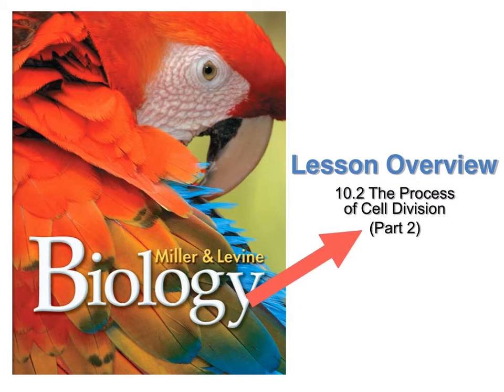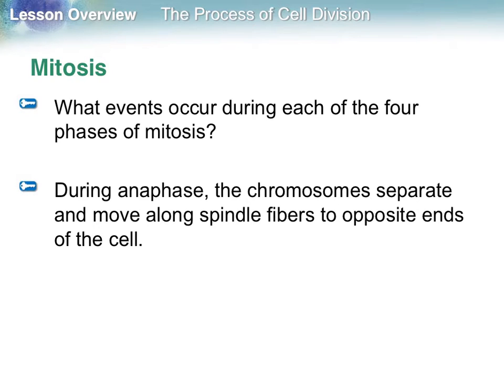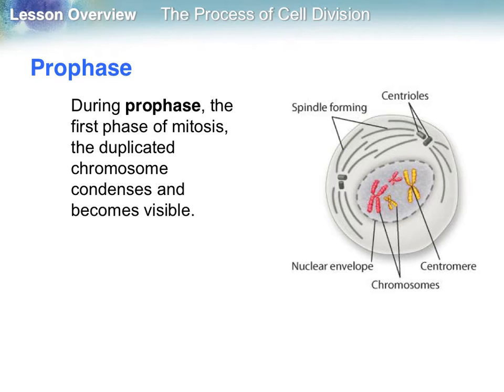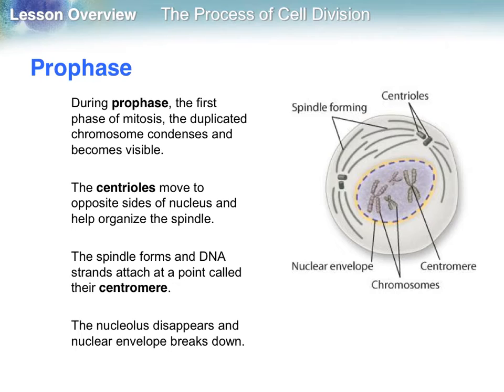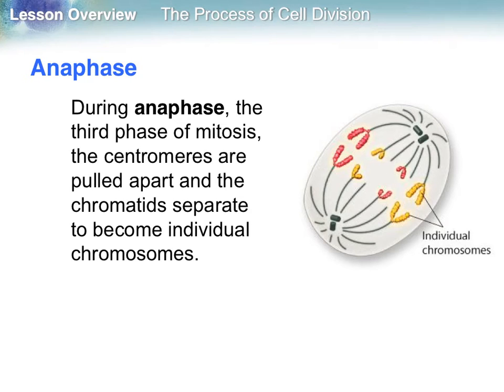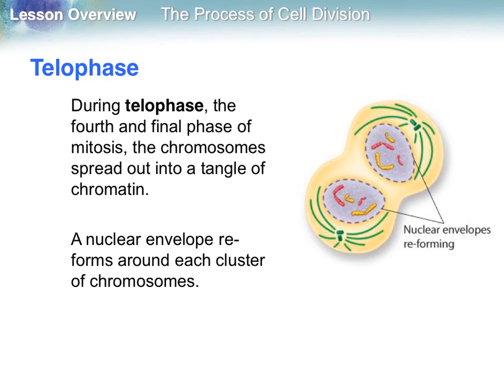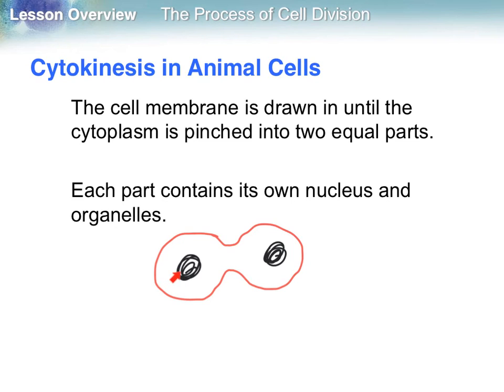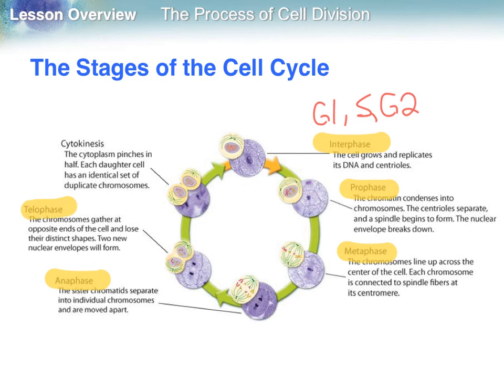Bio Sect 10.2 Part 2